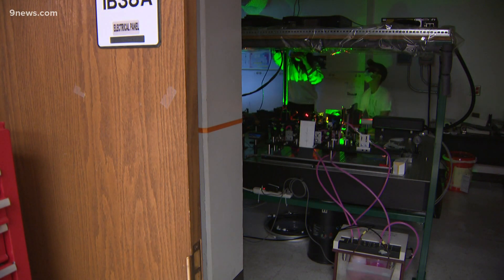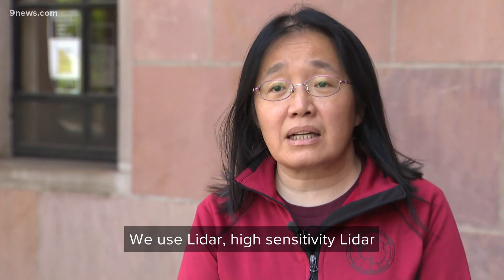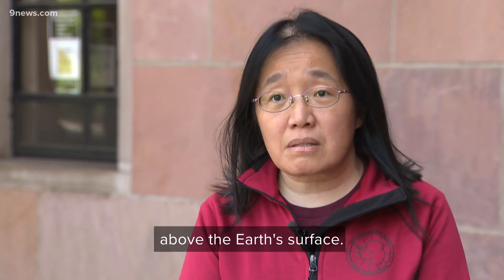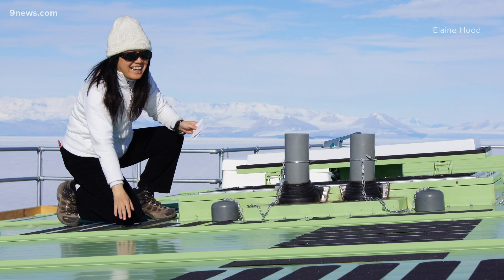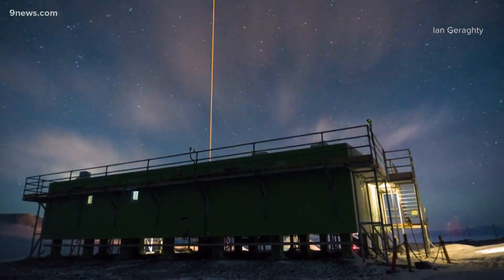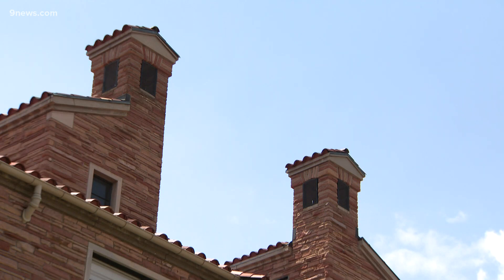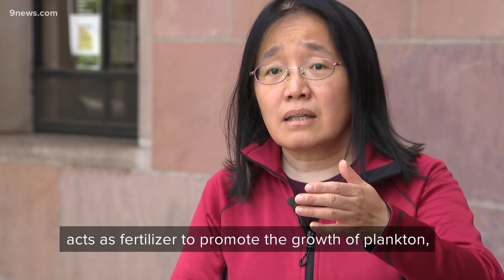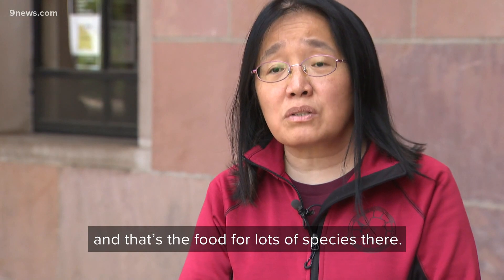Space metal detected above Boulder by CU team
A team at the University of Colorado detected a metal layer above Boulder, adding to research on the layer done in Antarctica.

9NEWS (KUSA) is located in Denver, Colorado.